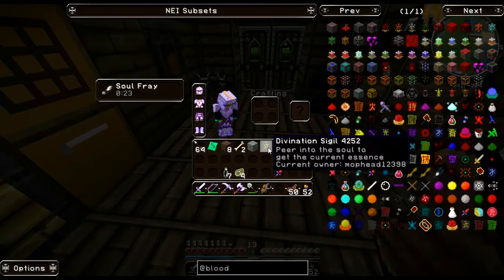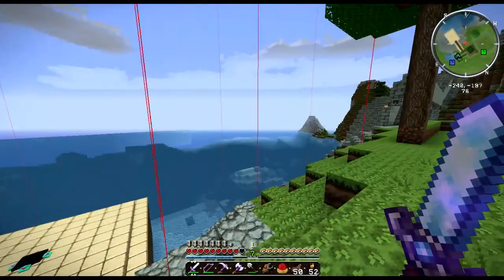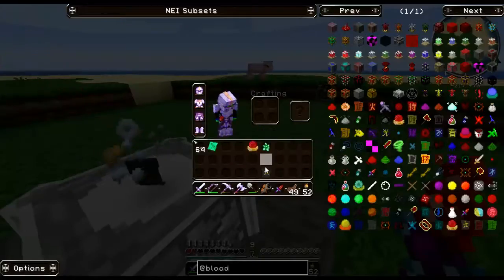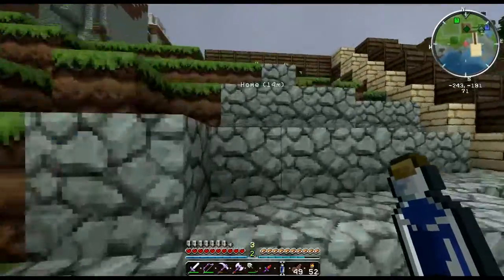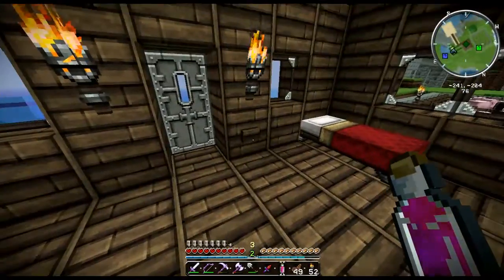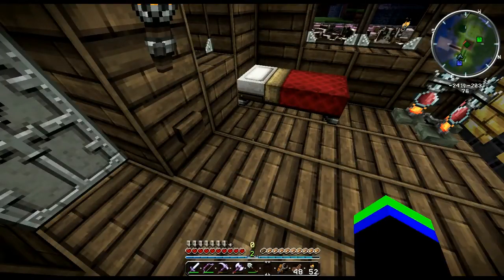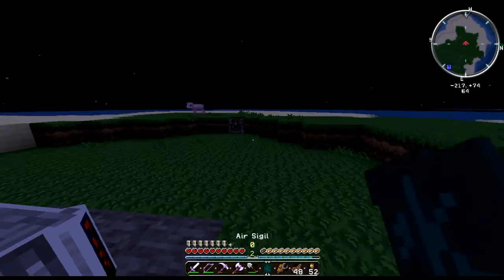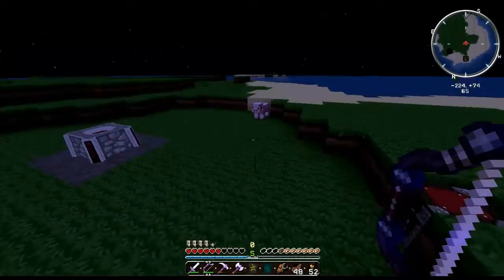Modded Let's Play 16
More blood for my new master